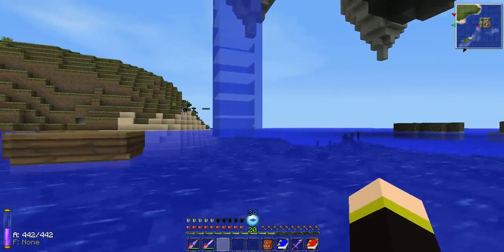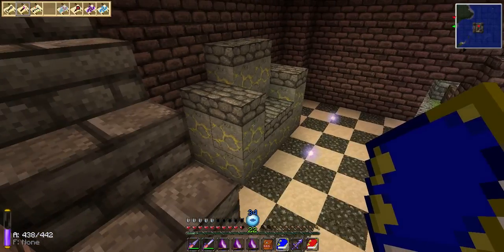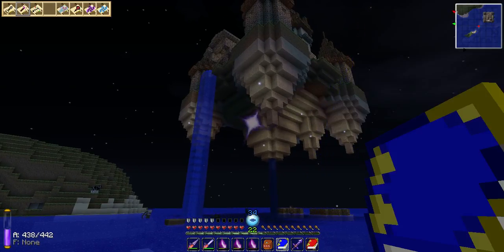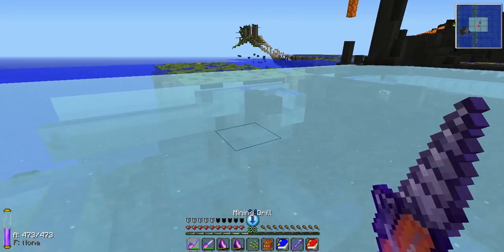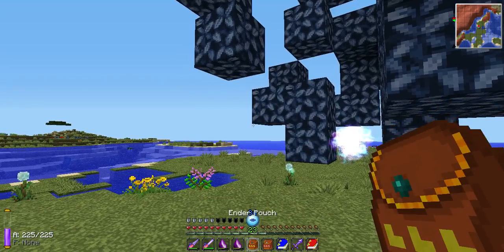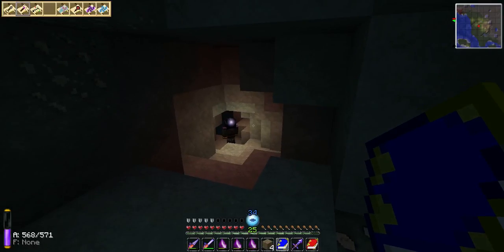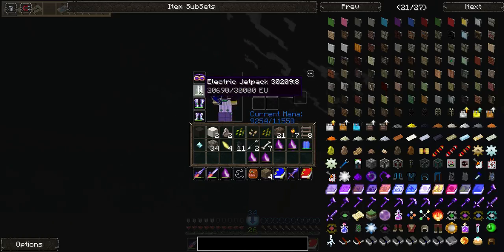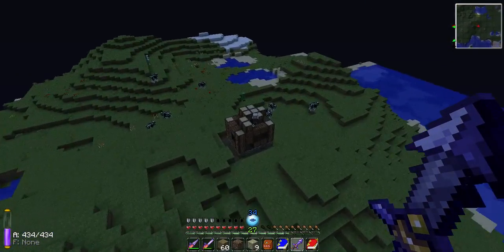Season 4(B) episode 10: The castle, the well, and the traps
Not much in the way of building, but today I will share with you some trials and travails I endured during my quest for the Archmage Tower.
For some reason I think I am either blind or just charmed to not see that tower... XD